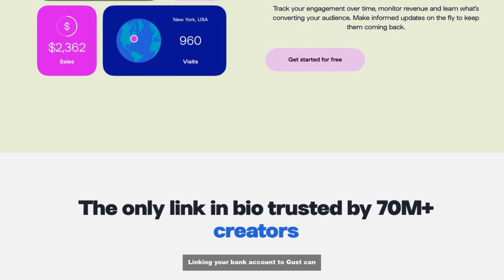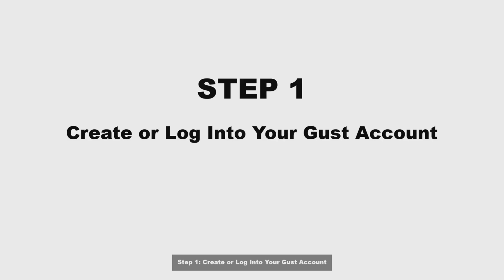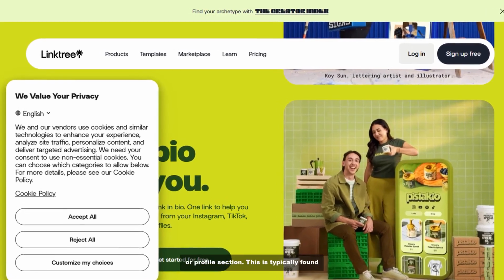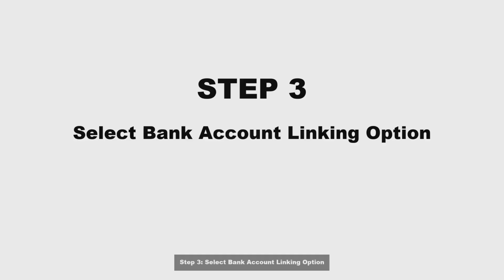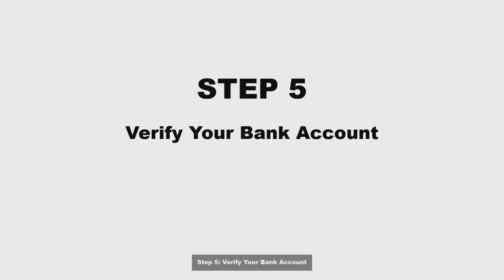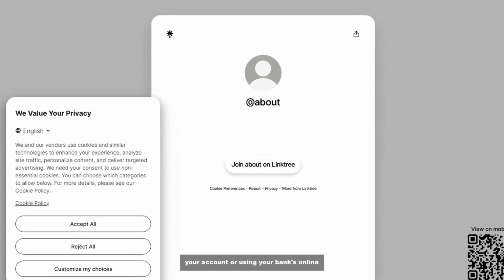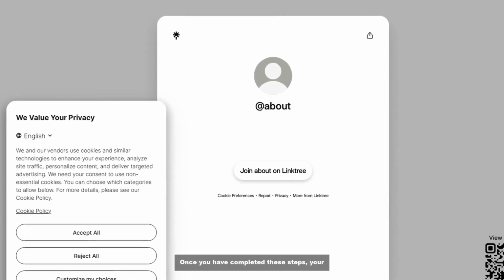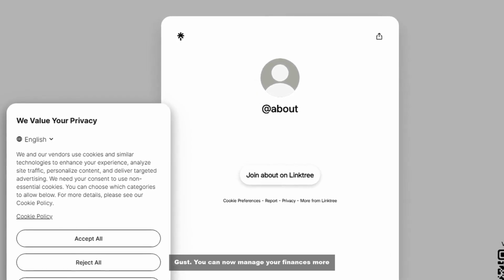How To Link Your Bank Account To Gust 2026 (FULL TUTORIAL)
In this video, we provide a comprehensive guide on how to link your bank account to Gust 2026. Whether you're a new user or looking for a refresher, this FULL TUTORIAL covers everything you need to know.